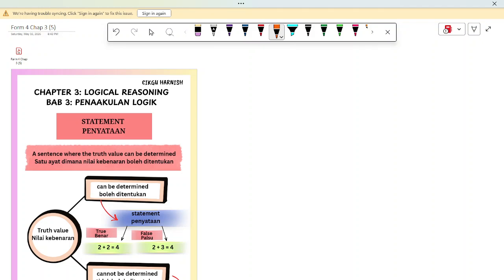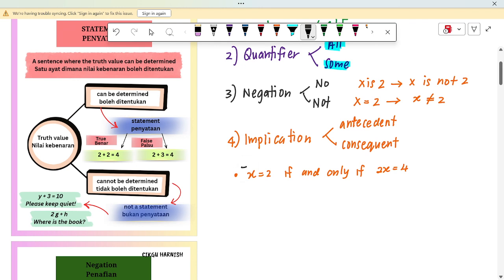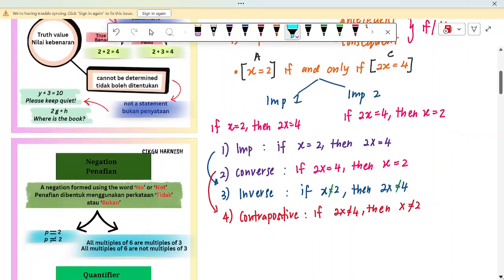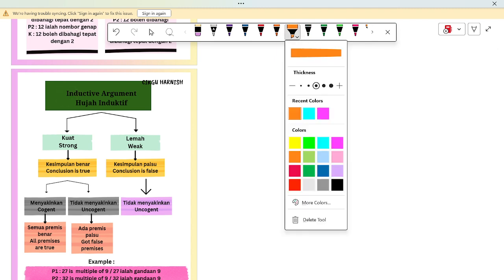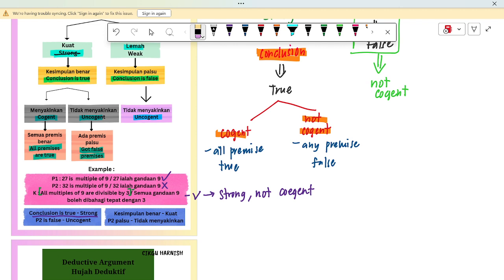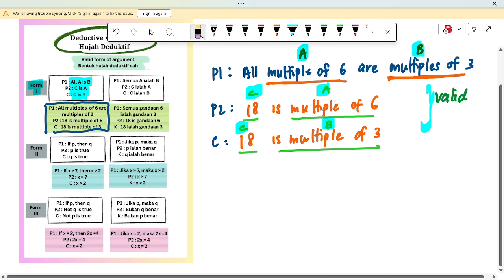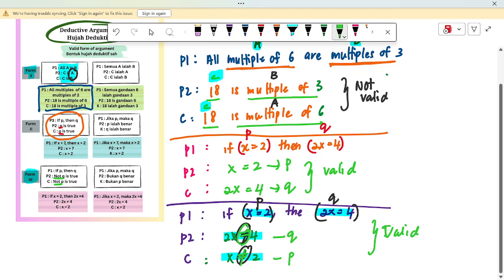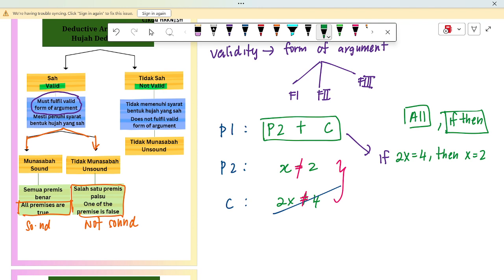Chapter 3 Logical Reasoning